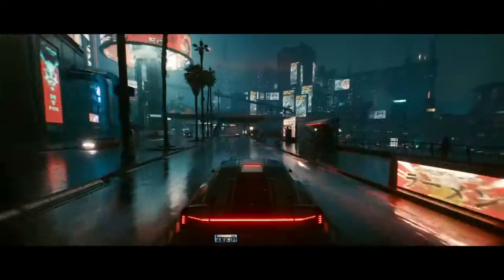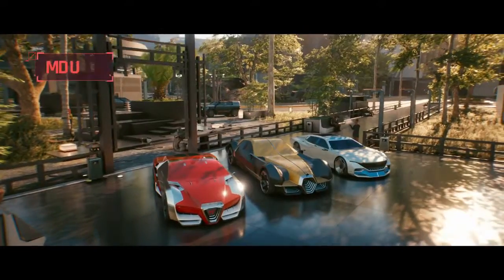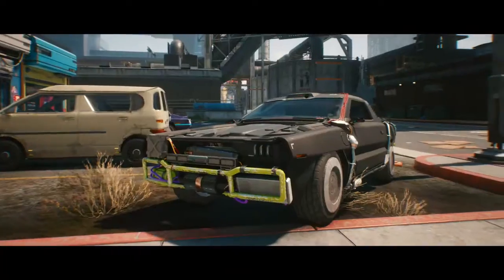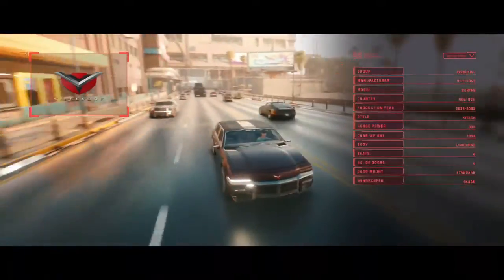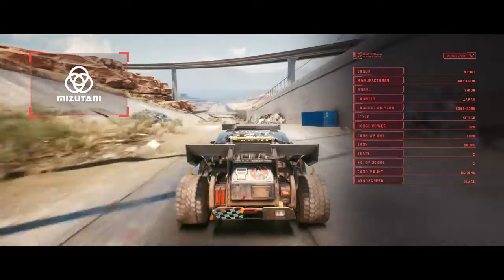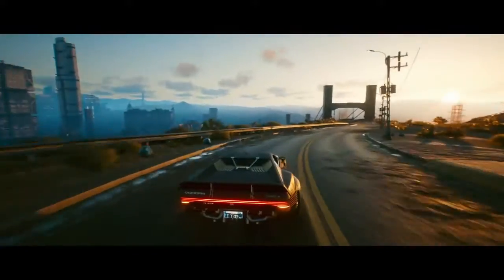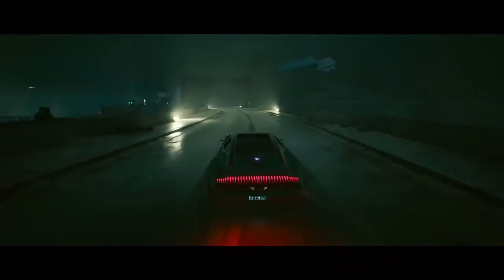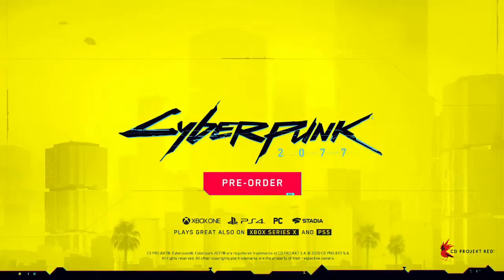Cyberpunk 2077 All Vehicles Classes — Economy, Executive, Heavy Duty, Sporty, and Hypercar!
Here are all types of vehicles in Cyberpunk 2077, Economy, Executive, Heavy Duty, Sporty, and Hypercar.

CD Projekt has just announced these class types of vehicles/cars on the Night City Wire Episode 4.